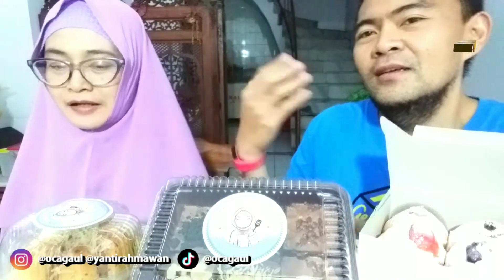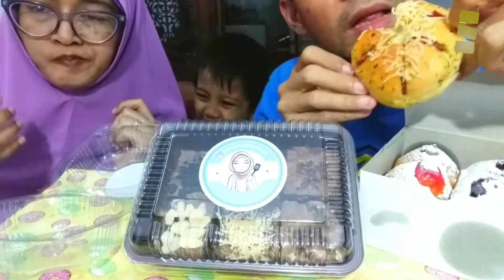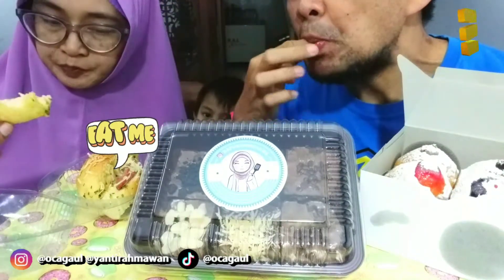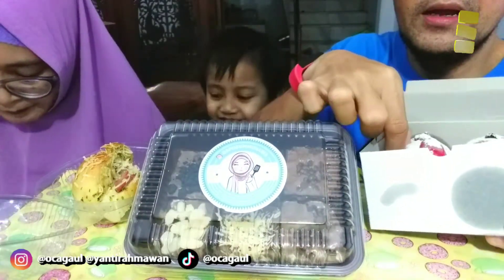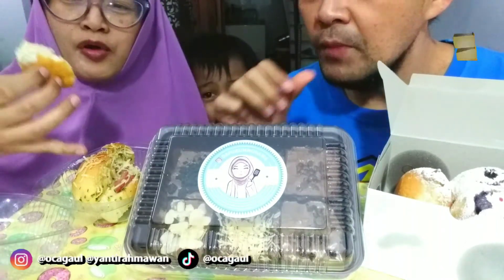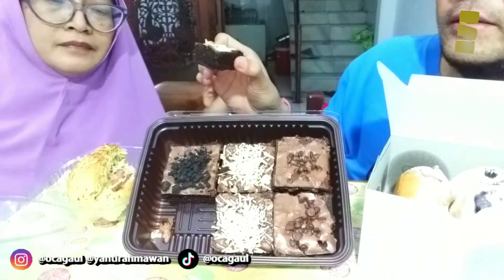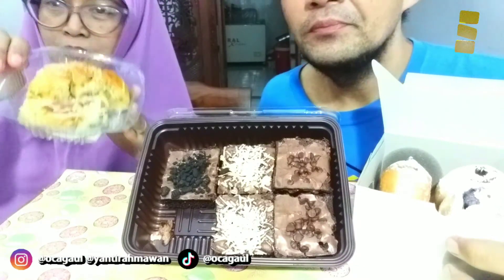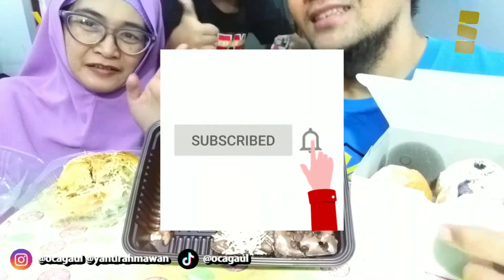1st Time NGICIP KOREAN GARLIC CHEESE BREAD by DAPUR UMMU HAWA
Assalamualaikum temen-temen. Sehat kan ya??? Kali ini kita kedatangan Kue-kue enak lagi dari DAPUR UMMU HAWA. Kemaren kita kan uda makan DURIAN TART nya ( link vide Nah Sekarang kita coba 3 produknya yaitu Korean Garlic Cheese Bread, Bomboloni dan Brownies.
Pengen tau gimana handalnya DAPUR UMMU HAWA mari kita saksikan video ini.
Jangan lupa ambil juga makanan kalian.

Whatsapp aja no Hp ini 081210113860

 Please Follow @ocagaul dan @yantirahmawan di Instagram dan TikTok